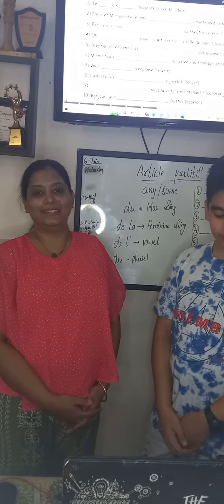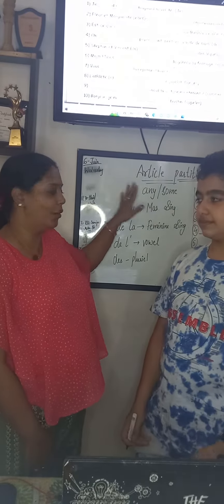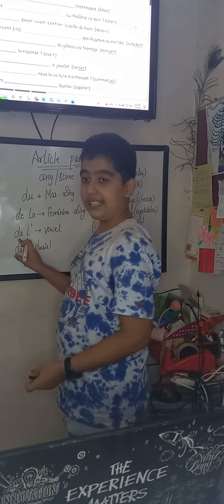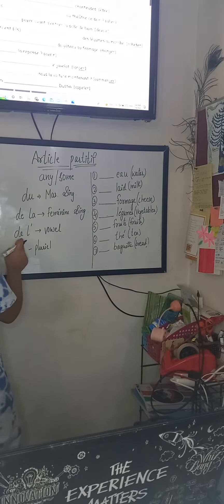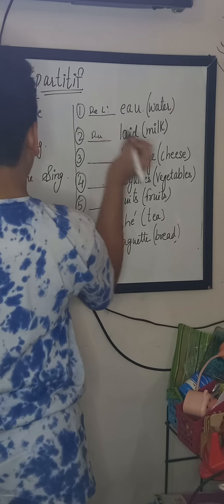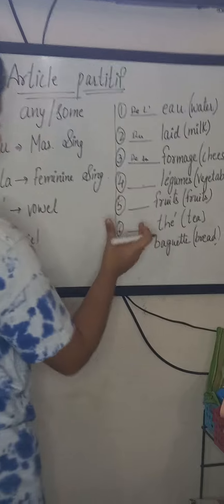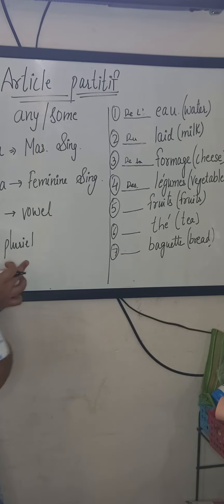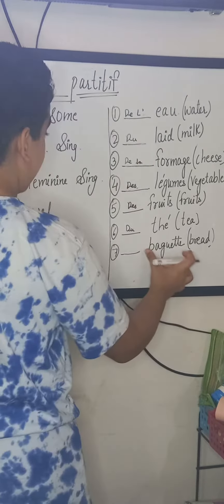#70 Article Partitifs- class 7